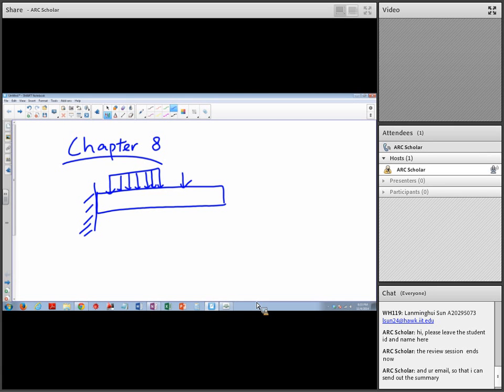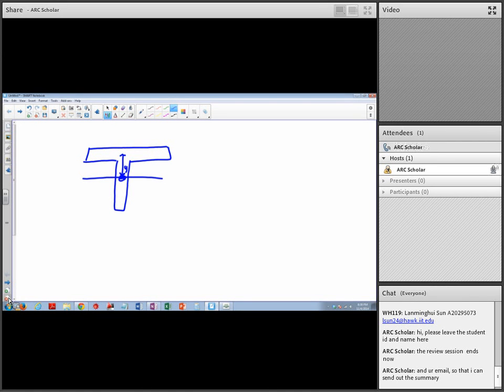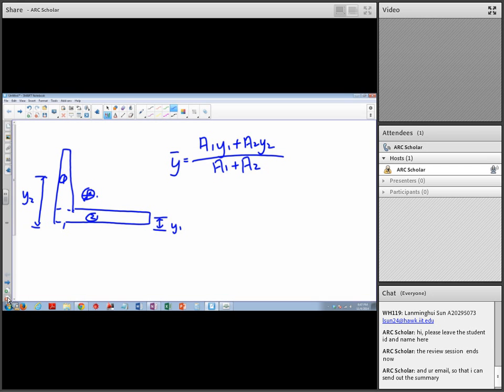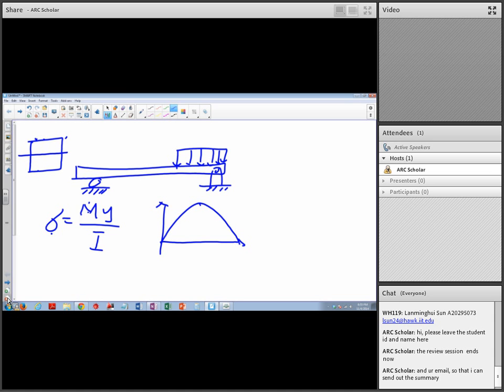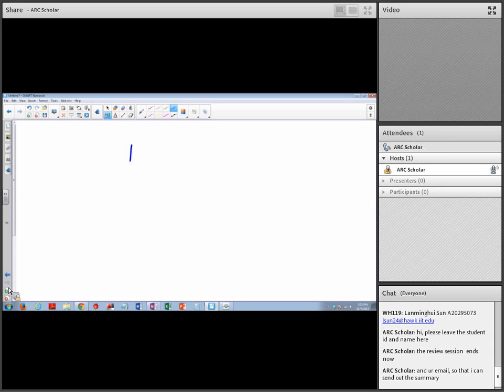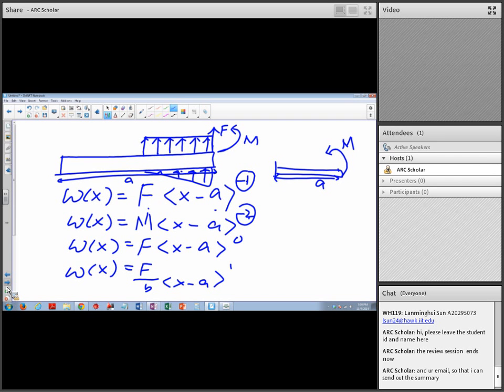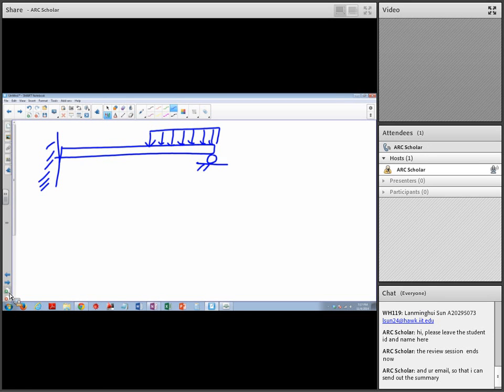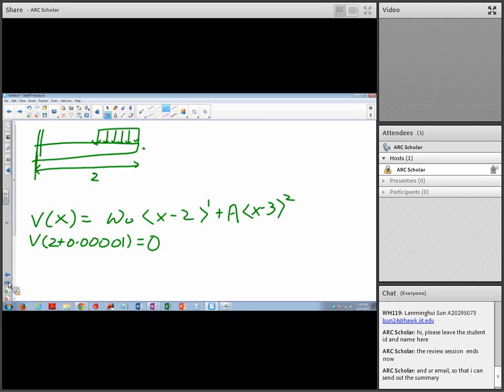MMAE 202 01 11 4 2014